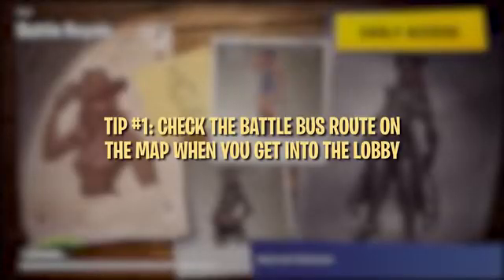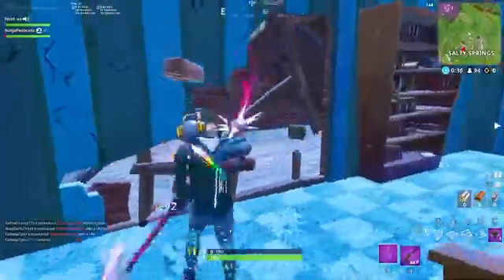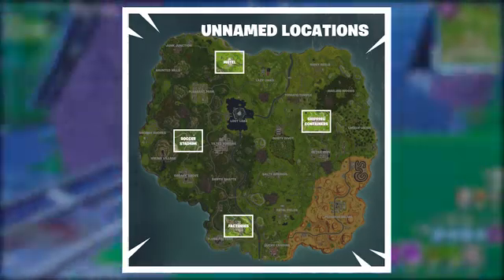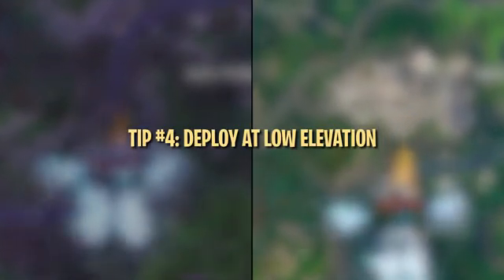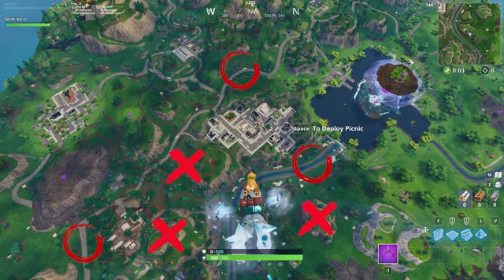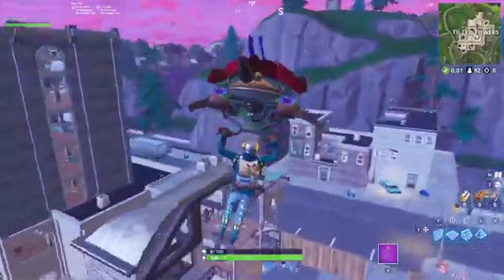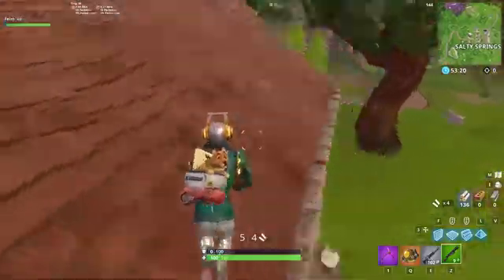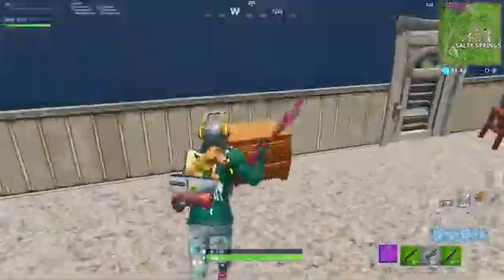See Tips for Surviving in Fortnite Battle Royale